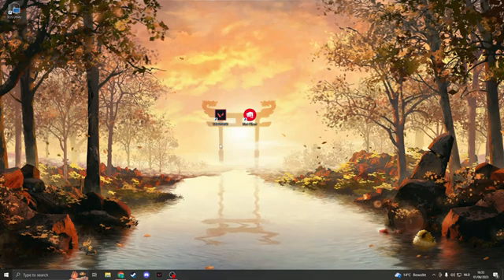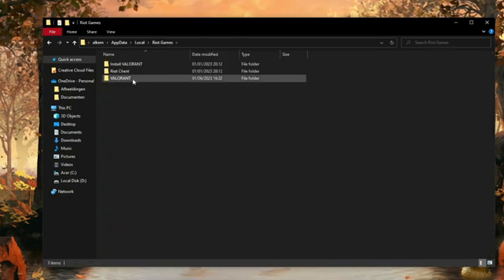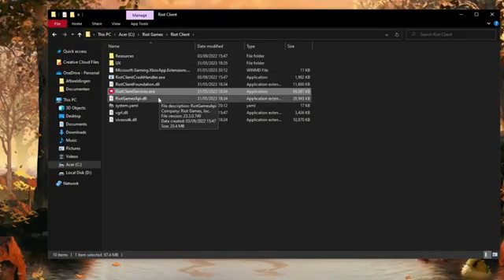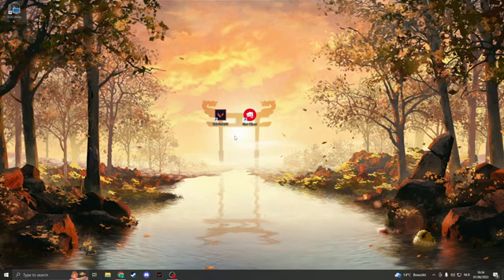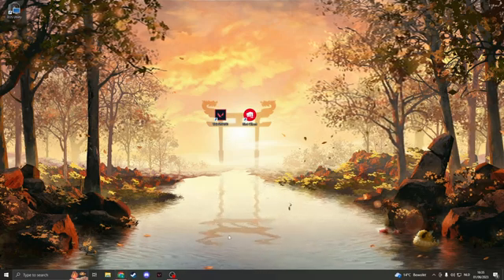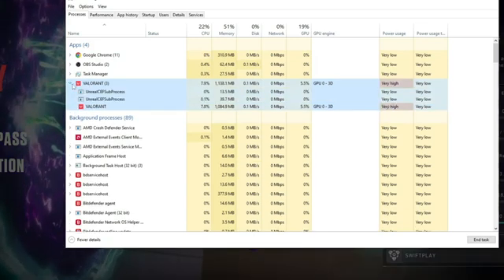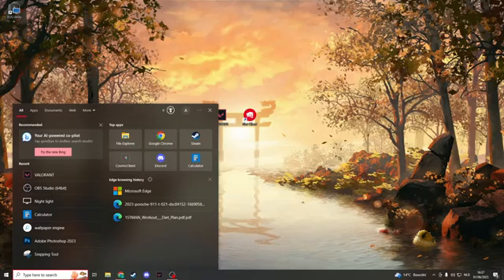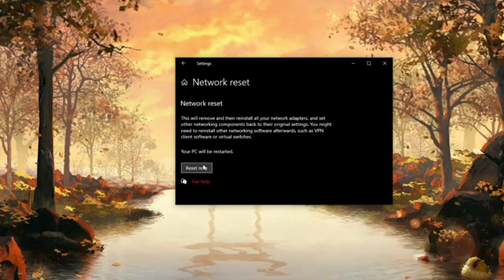How To Fix Valorant Stuck On Loading Screen (Tutorial)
Welcome to our comprehensive tutorial on resolving the issue of Valorant getting stuck on the loading screen. If you're experiencing this frustrating problem, don't worry! This video tutorial will guide you through troubleshooting steps to help you fix Valorant and get back into the thrilling gameplay.

In this tutorial, we'll provide you with practical solutions to fix Valorant when it gets stuck on the loading screen. We'll cover several troubleshooting methods that have proven effective for many players.

First, we'll start with some initial steps to address common issues. We'll show you how to restart your computer and relaunch Valorant to ensure a fresh start. Sometimes, a simple restart can resolve temporary issues causing the game to freeze on the loading screen.

Next, we'll address potential network-related problems. We'll guide you through checking your internet connection to ensure it is stable and reliable. Poor internet connectivity can sometimes lead to loading screen issues, so we'll provide tips to optimize your connection.

If the loading screen problem persists, we'll move on to more advanced troubleshooting steps. We'll guide you through clearing the game's cache, which can help resolve any corrupted temporary files that might be causing the loading screen freeze.

Additionally, we'll explore the possibility of conflicts with background applications. We'll show you how to temporarily disable unnecessary applications, such as overlays or streaming software, which may interfere with Valorant's loading process.

By the end of this tutorial, you'll have a comprehensive understanding of how to troubleshoot and fix Valorant when it gets stuck on the loading screen, allowing you to enjoy uninterrupted gameplay.

Join us and let's get you back into the action-packed world of Valorant!